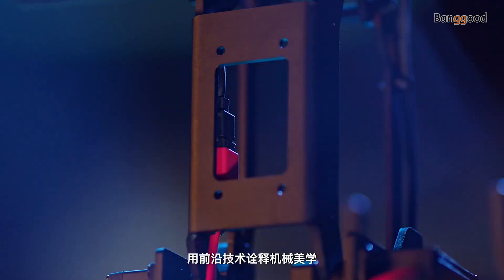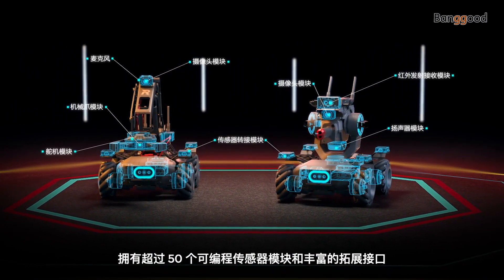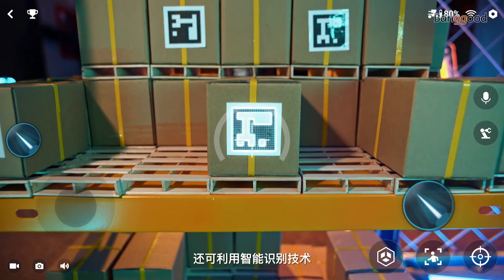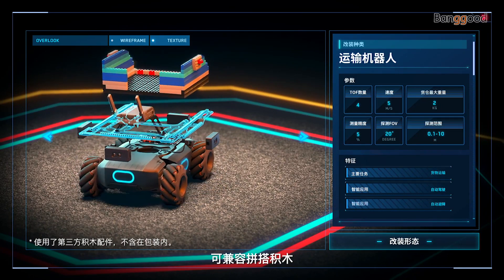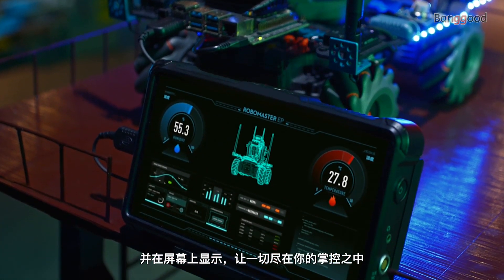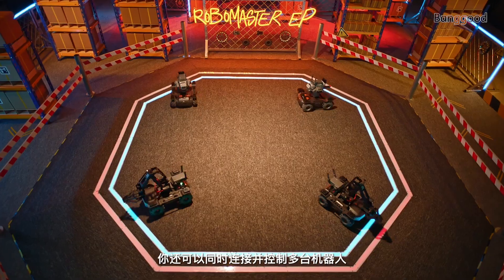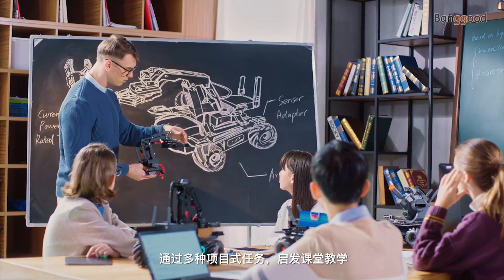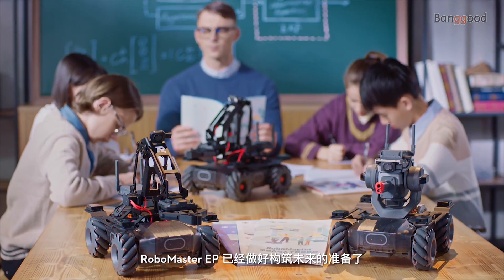DJI RoboMaster EP STEAM 4WD Brushless AI FPV RC Robot - Banggood.com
Description
DJI RoboMaster EP STEAM 4WD Brushless AI FPV APP Control Obstacle Avoidance RC Robot Arm Compatible Micro:bit Arduino Raspberry

Online Shopping at Banggood.com

Banggood channel has been created to present with you the goods for your desire and needs.We also share the updated coupon codes, discounted and flash deal links of each uploaded video in the description and at community post. We have a wide range of 200000 products in different categories.